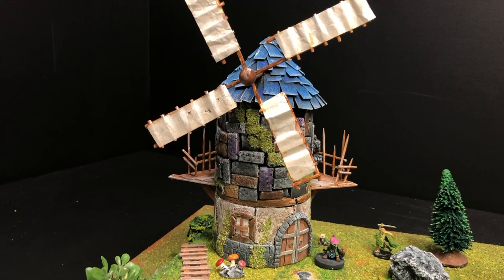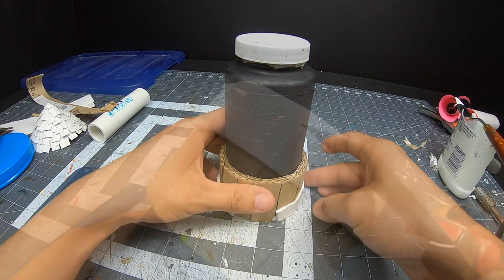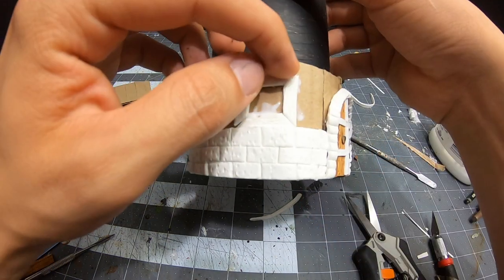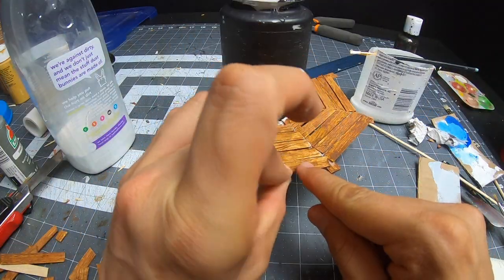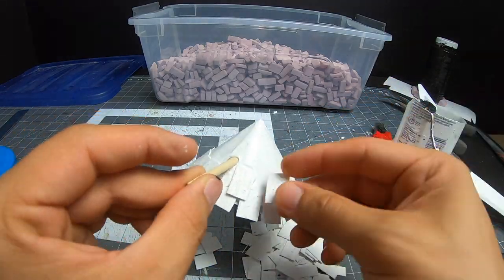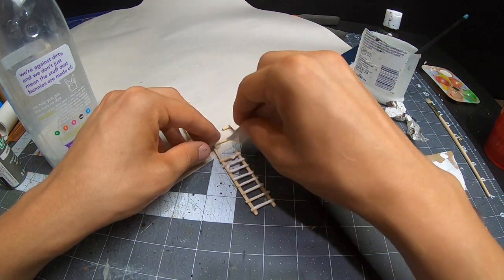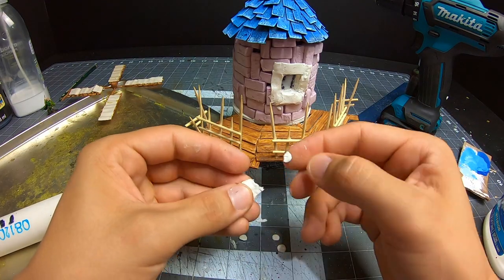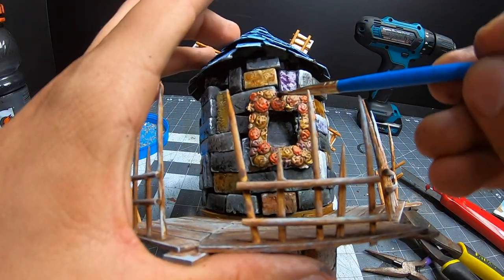Beautiful Windmill made from Paint Container Dungeons and Dragons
We are crafting a Beautiful Windmill for your table top needs. I mainly plan use this for Dungeons and Dragons.

I used an empty container of craft smart paint as my structure for this craft. come check me out and see how I manage to make things difficult for myself on this weeks episode of Frankie D. Crafter.